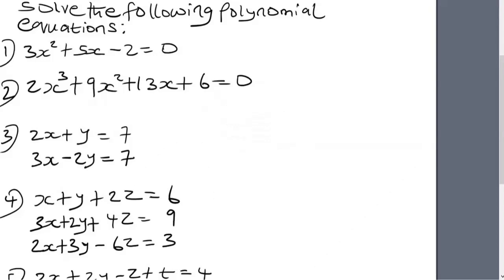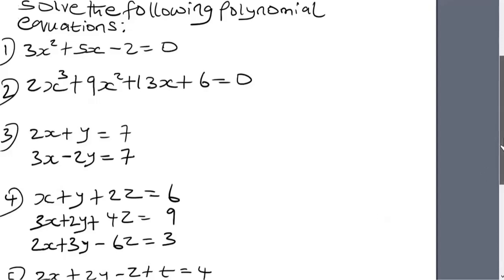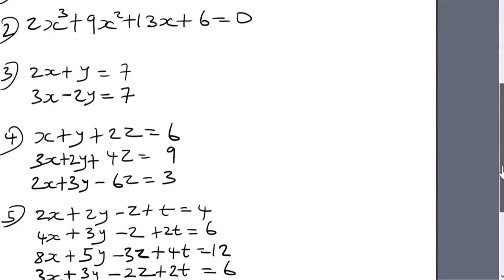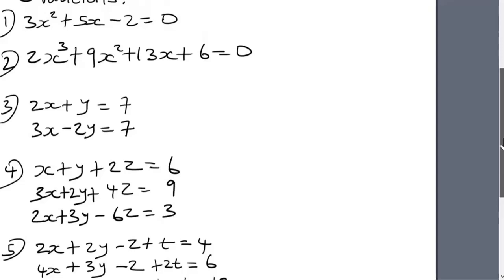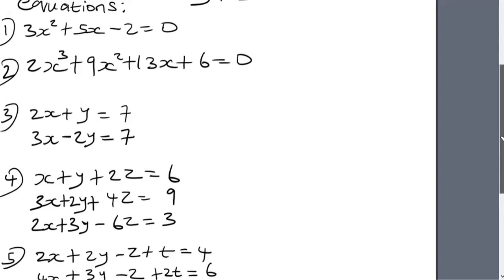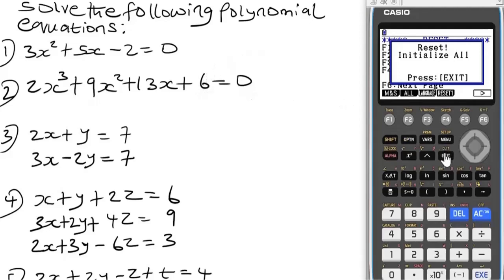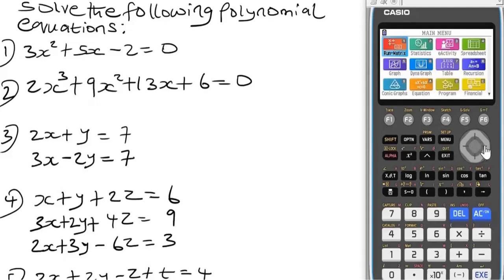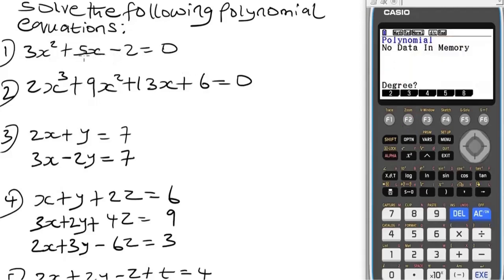HOW TO SOLVE POLYNOMIAL EQUATIONS ON CASIO FX-CG50 GRAPHING CALCULATOR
Polynomial equations are some of the topics in algebra that can be solved using Casio fx-CG50 graphing scientific calculator.

In this video, I explained and showed how you can solve polynomial equations using Casio fx-CG50 graphing scientific calculator which include: quadratic equation, cubic equation, and simultaneous equation as a trick or hack.

After watching this video, you will be able to solve problems involving polynomial equations using Casio fx-CG50 graphing scientific calculator technique as a trick or hack easily and fast especially for multiple choice questions in algebra.

Polynomials calculator trick, or hack.

Polynomial equation in casio fx-CG50 graphing scientific calculator